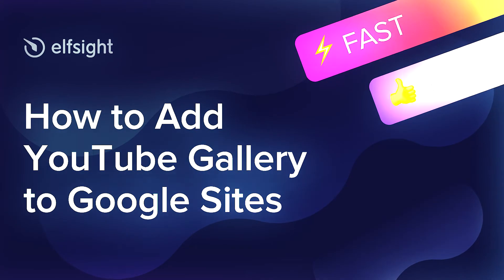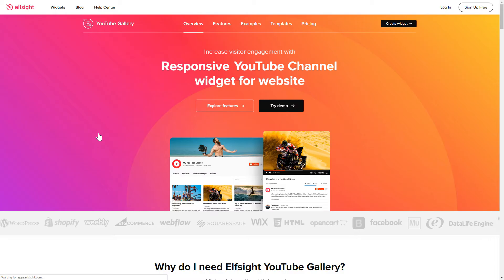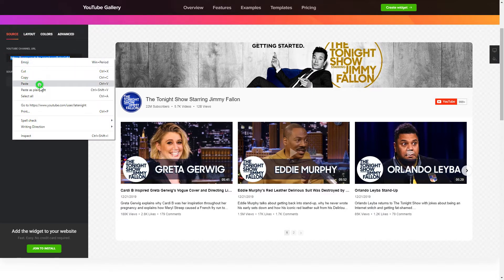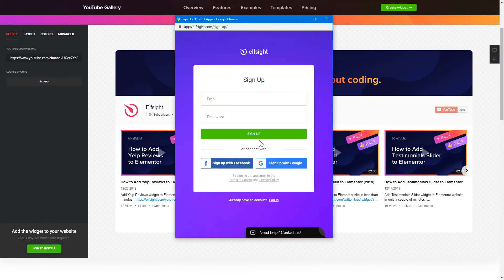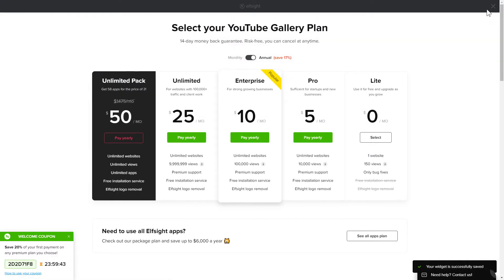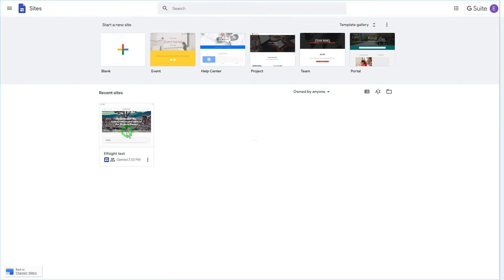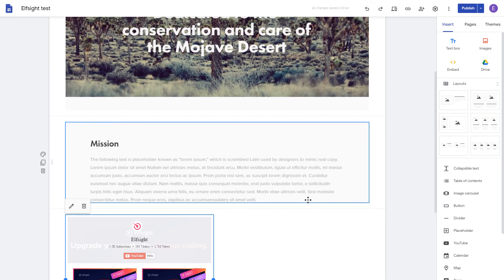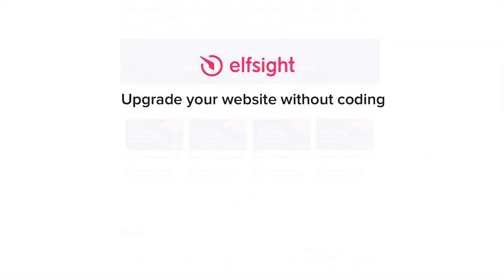How to Embed YouTube Video Gallery Plugin on Google Site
Add YouTube Video widget to Google Sites in about a couple of minutes -

Elfsight YouTube Feed is the best means to reveal YouTube photos and videos directly on your website. Enhance the conversion and attract more followers to your YouTube profile.

• 3 layouts.
• Customizable channel name, description, and logo.
• 5 color schemes.

How to add YouTube Video Gallery to Google website?

In order to embed our widget, view all the actions from the clear guide below:

1. Shape and customize the widget;
2. Save an installation code from the notification popup;
3. Display the saved code on the site.

Check how to embed Google Sites YouTube Channel widget here: -

Best YouTube Video widget templates:

Example 1: YouTube Channel - a standard and the most universal variant of the widget.
Example 2: Minimalistic Video Grid - a set of images in an adjustable grid.
Example 3: Playlist - a perfect variant for users who want to establish a collection of playlists.

Here is how simple it is to add YouTube Channel widget to Google Sites! If you need to learn more about plugin templates, benefits, and settings, you can write to our experienced Support team. They’ll be glad to answer all your requests!